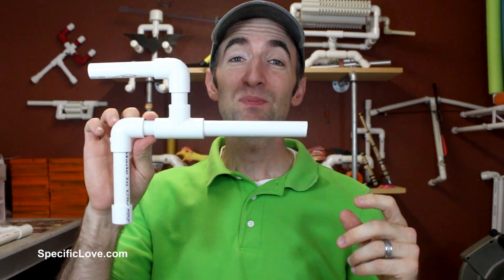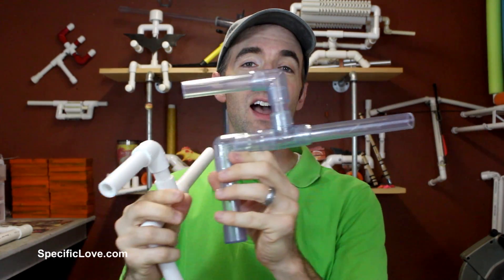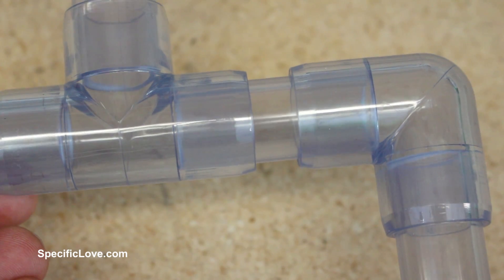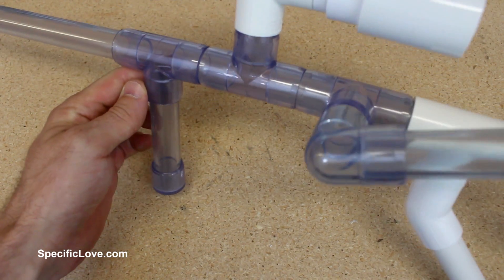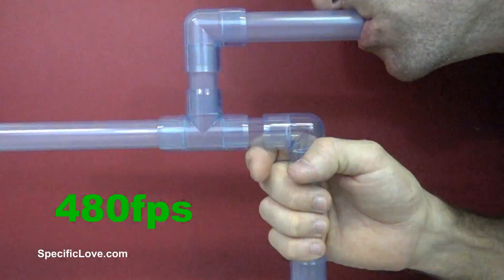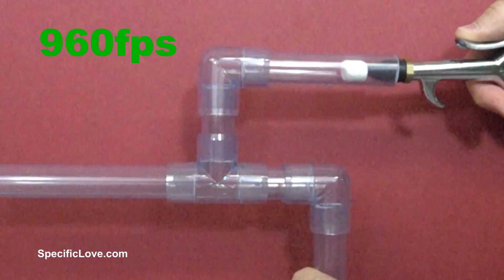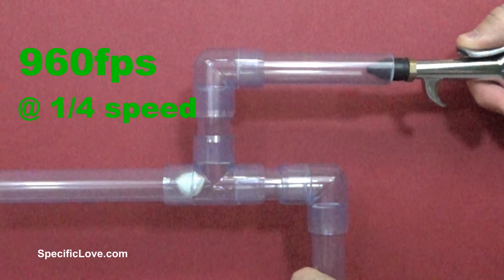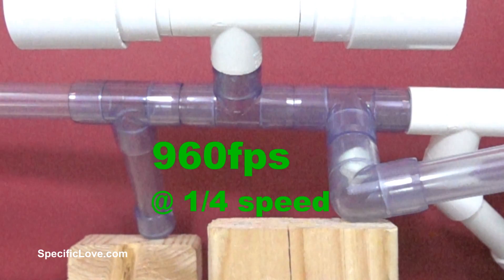Clear PVC Marshmallow Gun in Slow Motion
For a long time I have wondered what happens inside of a marshmallow gun when it is being fired. Does the marshmallow bounce around inside the PVC pipe or is it more of a fluid motion? In this video we will find out.

Use of video content for personal projects is at your own risk. Your results may vary depending on type of materials, your craftsmanship, and tools at hand. We are not responsible for any damages or injuries that might occur.

Isaiah 54:17